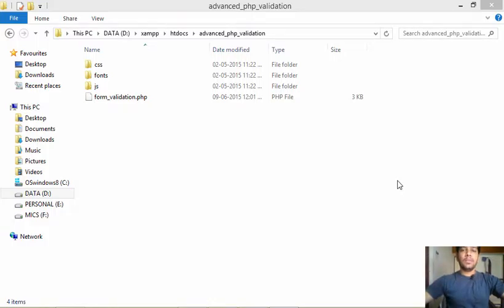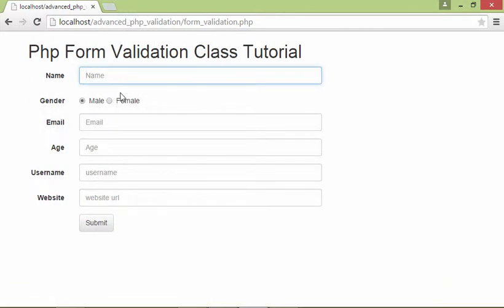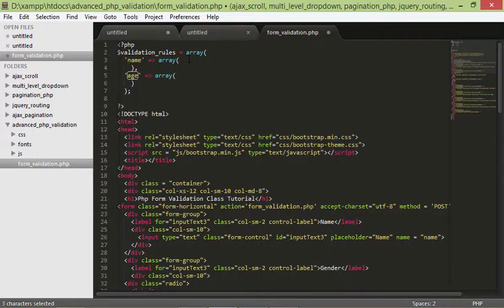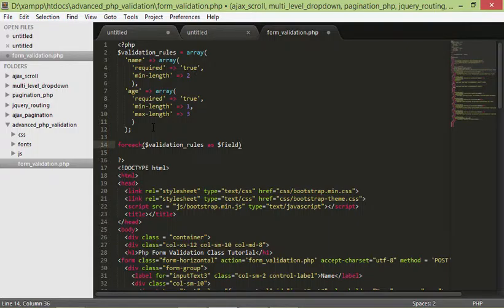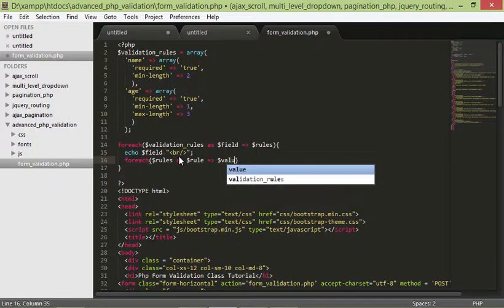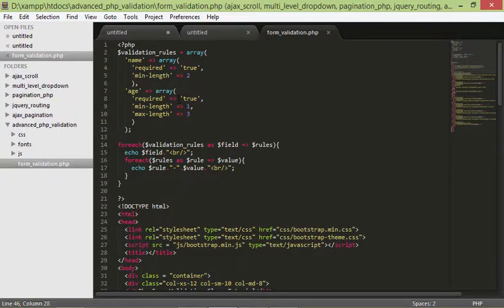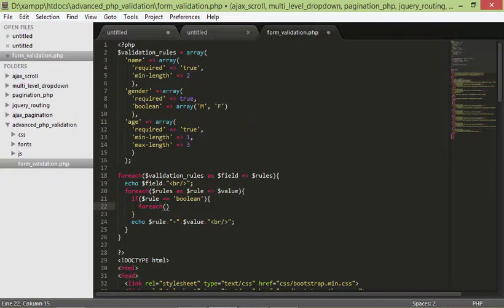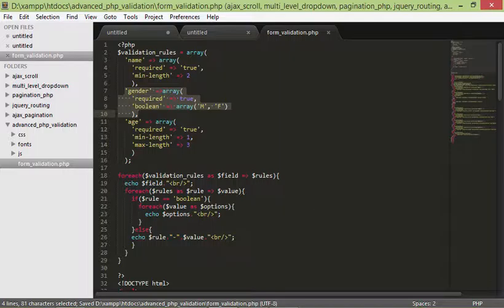Building an Advanced Php Form Validation - (2/5)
In this section we are going to see the concept behind our php validation class.